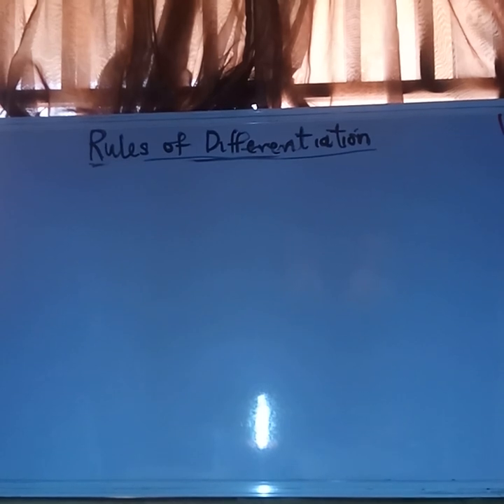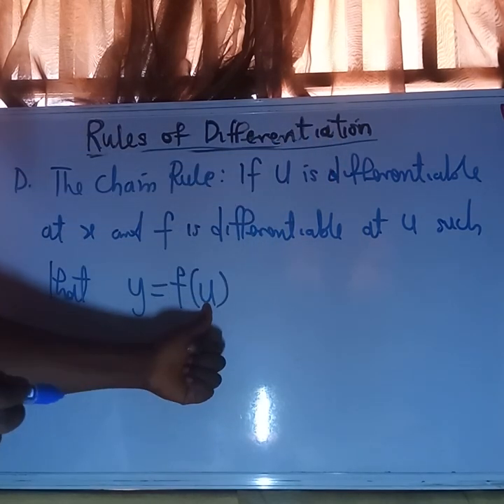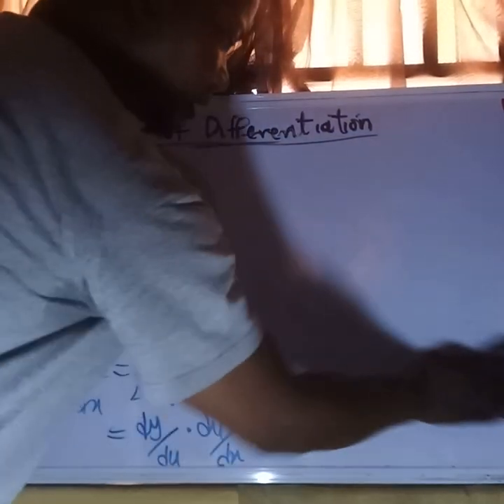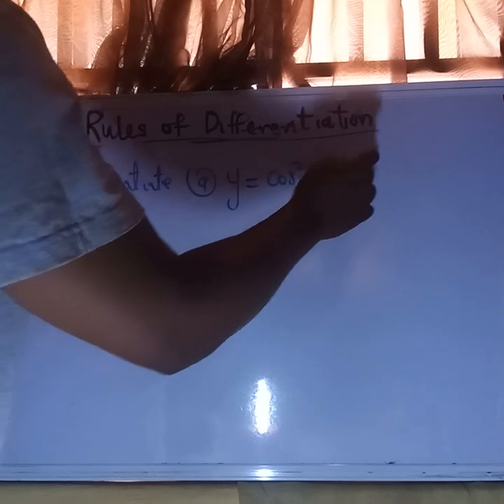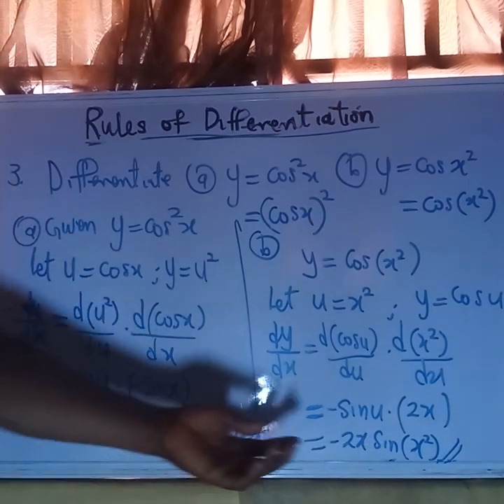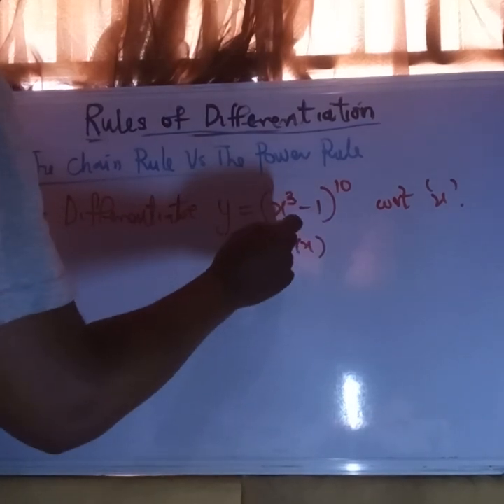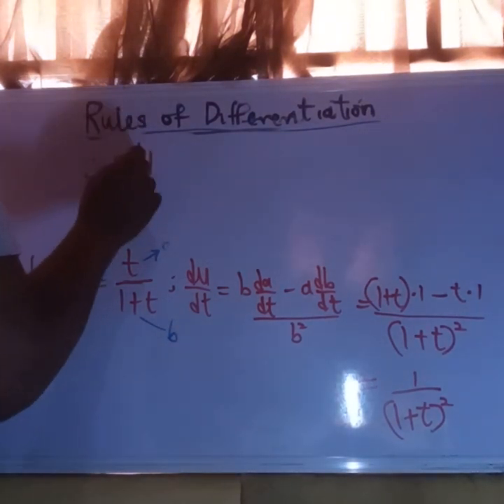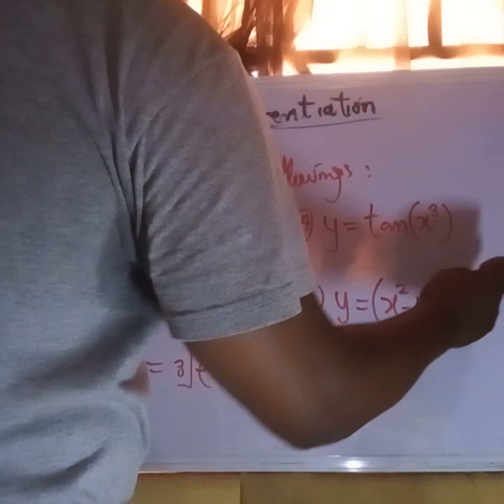Differentiation: Chain Rule; Chain Rule vs Power Rule.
This video describes the chain rule as a tool for finding the derivative of any composite function f(u(x)), where u is differentiable at x and f is differentiable at u. The rule is illustrated with several examples.